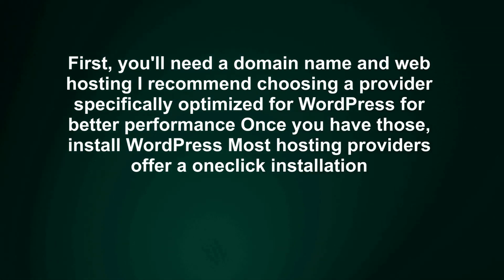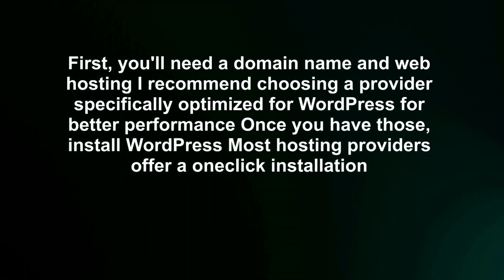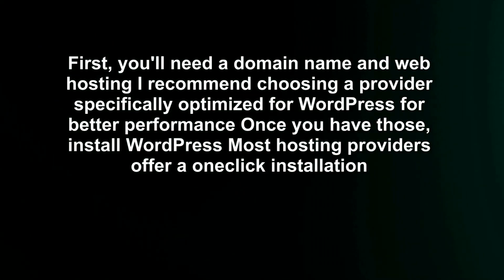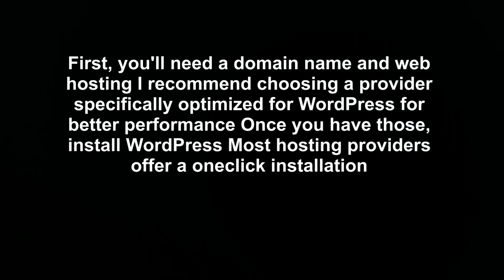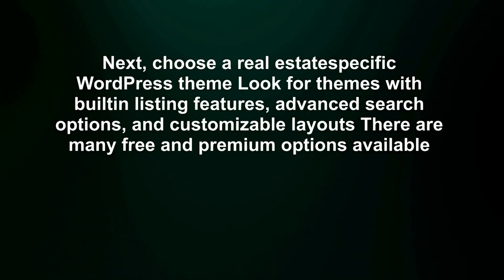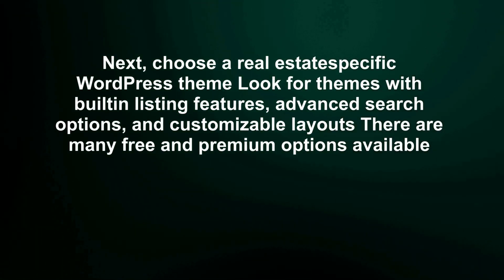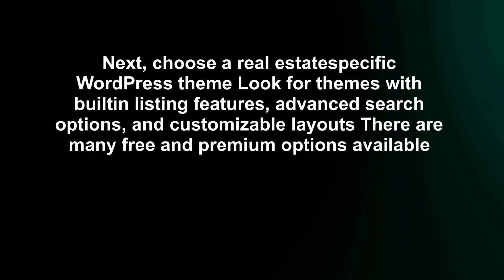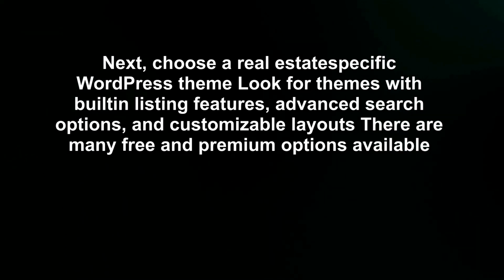How to Create Real Estate Agent Realtor Website Using Wordpress Without Coding - GUIDE!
How to Create Real Estate Agent Realtor Website Using Wordpress Without Coding guides real estate agents through the process of building a professional website using WordPress, offering tips on selecting themes, adding plugins, and creating compelling content to showcase listings and attract clients.

00:00 Domain and WordPress Install
00:17 Choosing a Theme
00:28 Essential Plugins
00:37 Adding Listings
00:50 About Us Page
01:01 Integrating a Map
01:09 Mobile Friendly Design